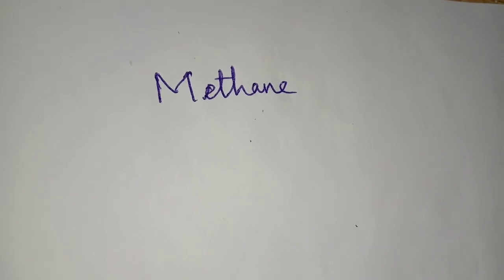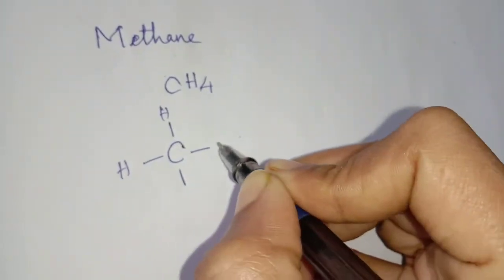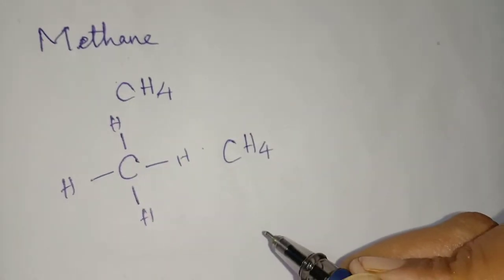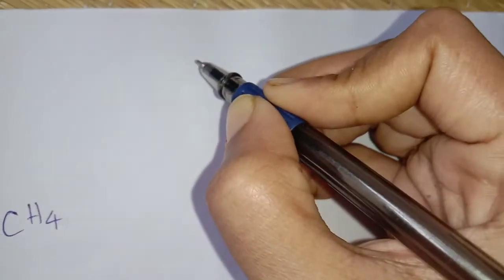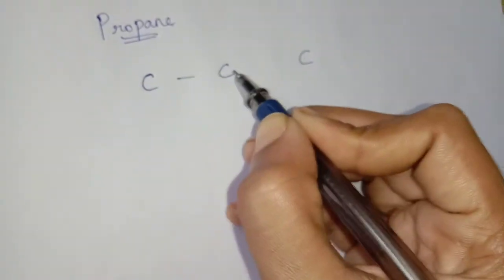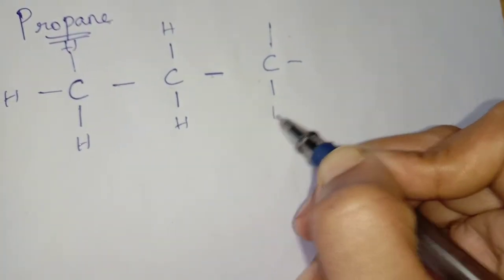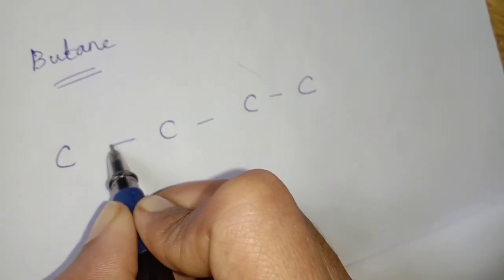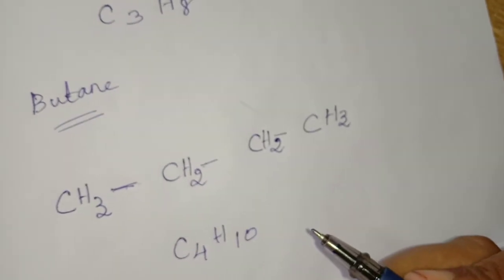Methane Ethane Propane Butane /structural Elucidation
Formation of methane ethane propane butane with structural elucidation